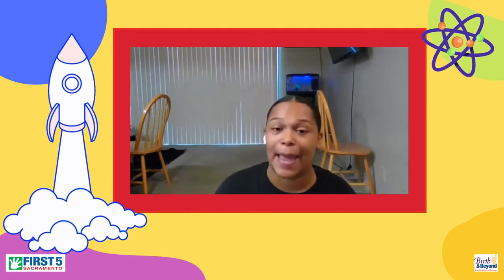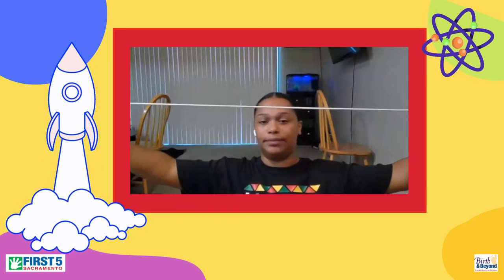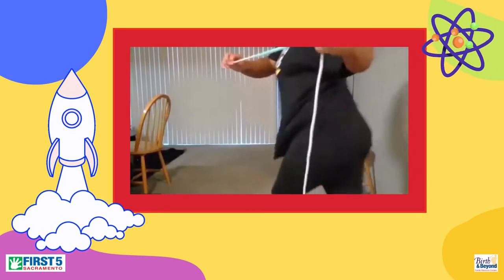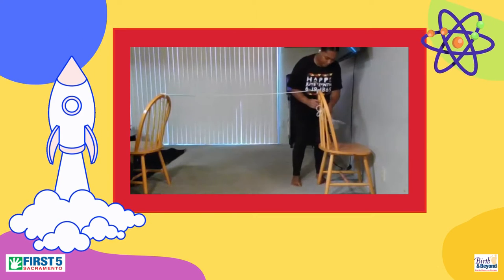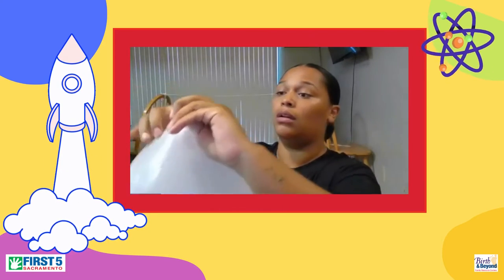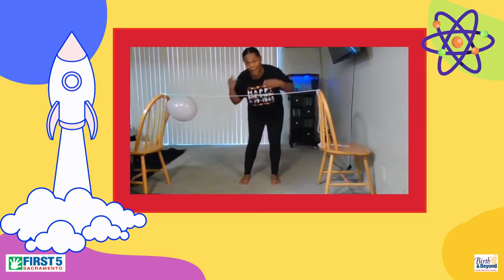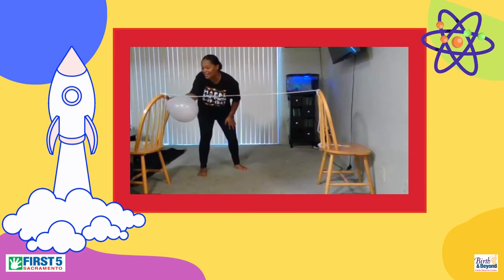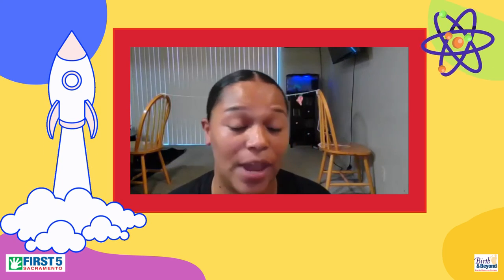Balloon Rocket w/ Colorful Connections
Come BLAST OFF with us in this cool activity! Things are starting to heat up this science month and you don't want to miss out! Join now!